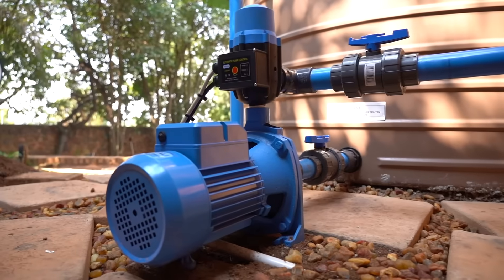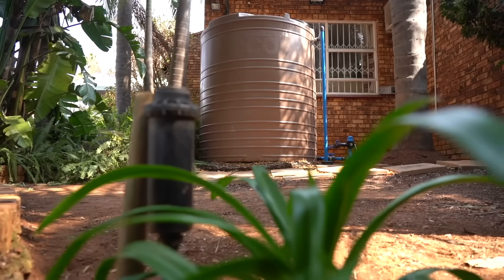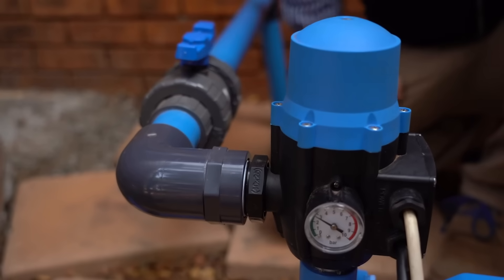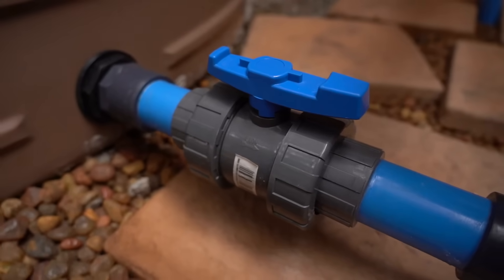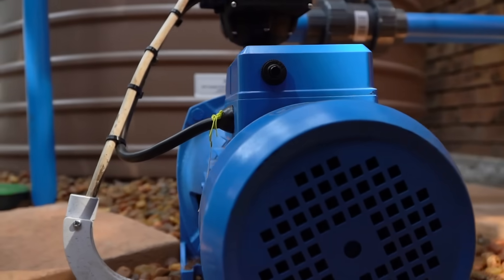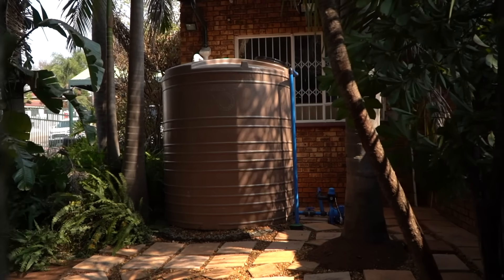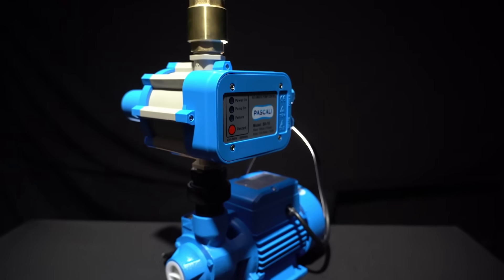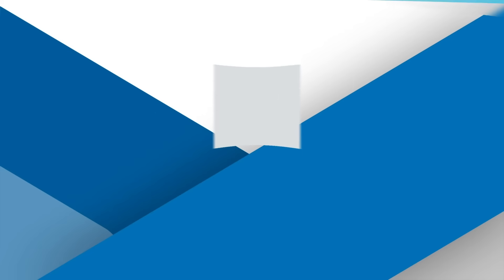How to Select the Best Pressure Pump for my Requirements | Pascali Pumps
There are many choices available when you start looking at
pressure pumps, but it is important to identify your specific
need before committing to one.
Here are some tips to keep in
mind when selecting the right pump for your requirements.
The first step in selecting the correct pressure pump is to know
the performance requirements the pump needs to meet.